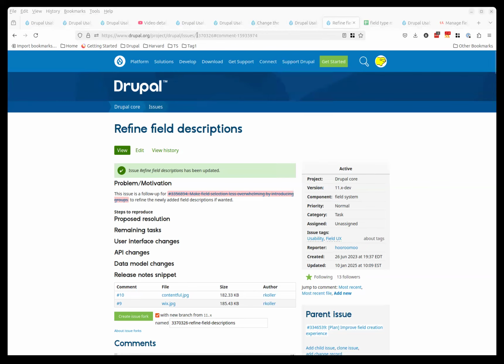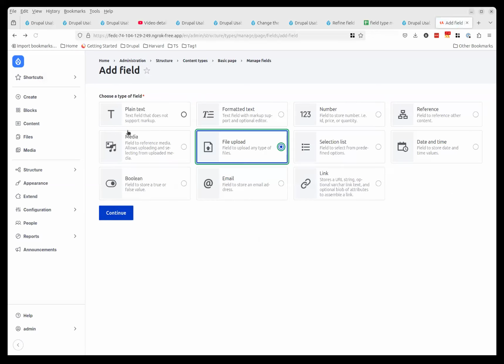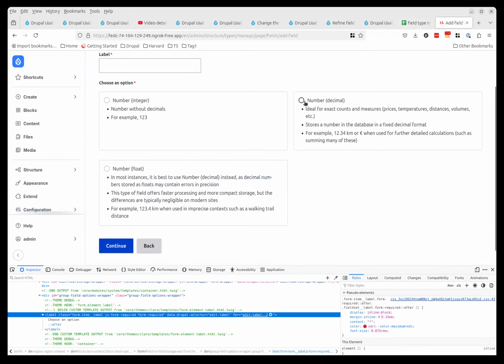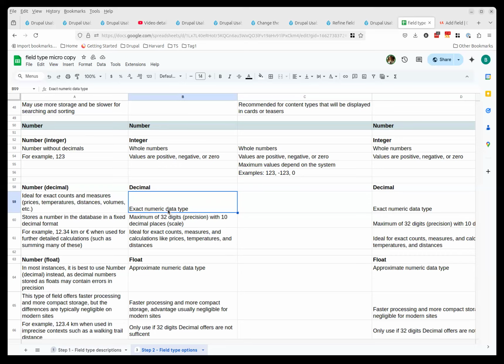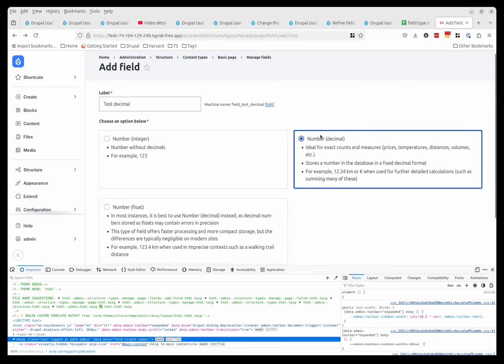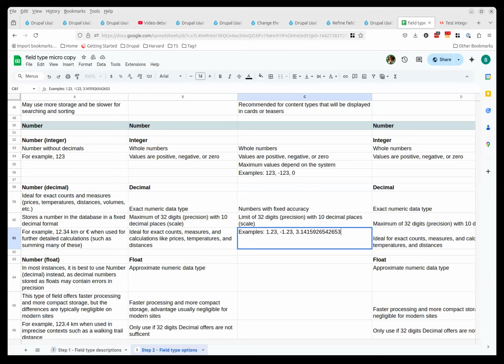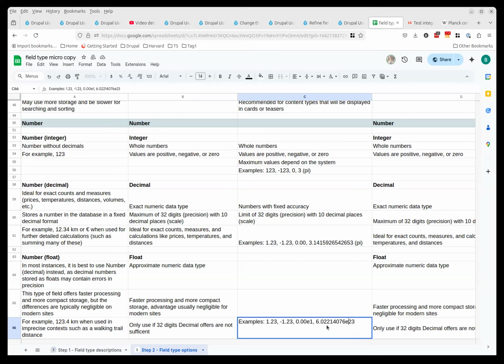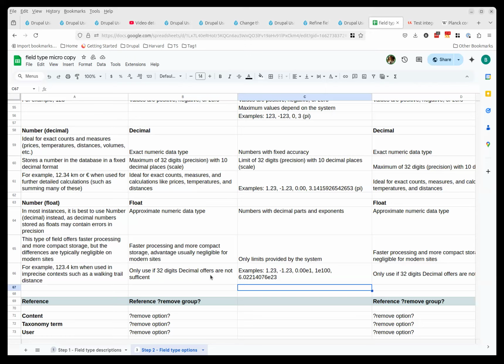Drupal Usability Meeting - 2025-01-10